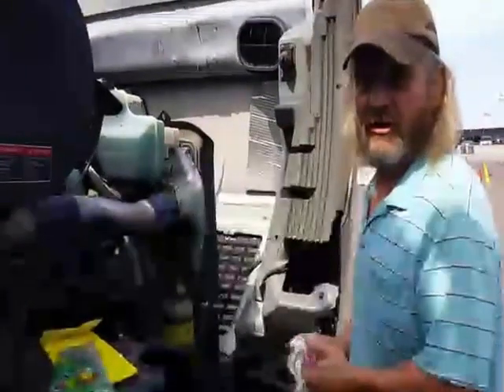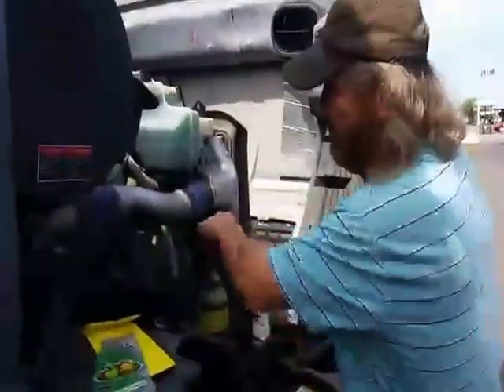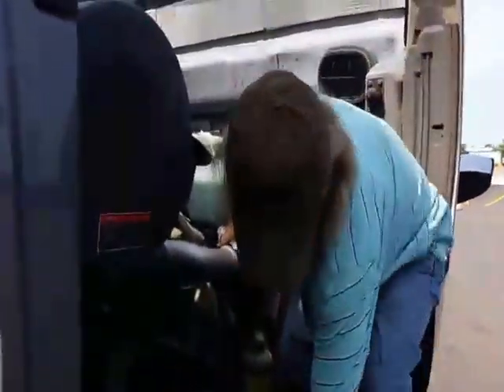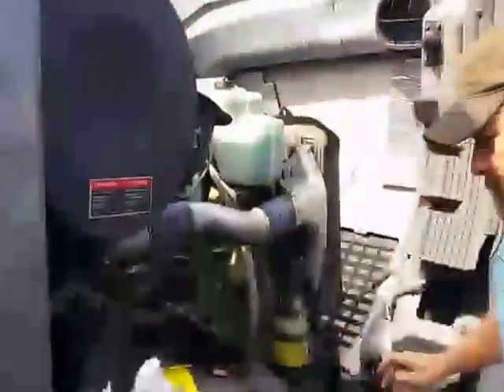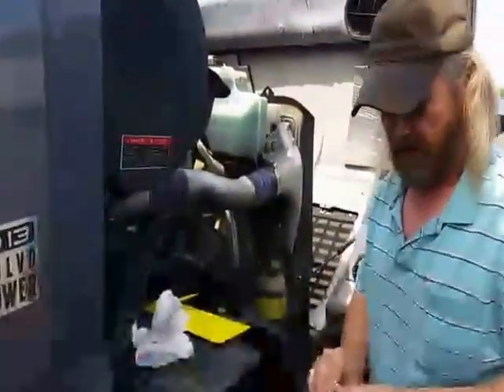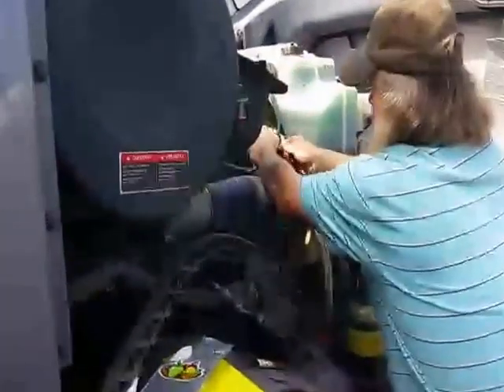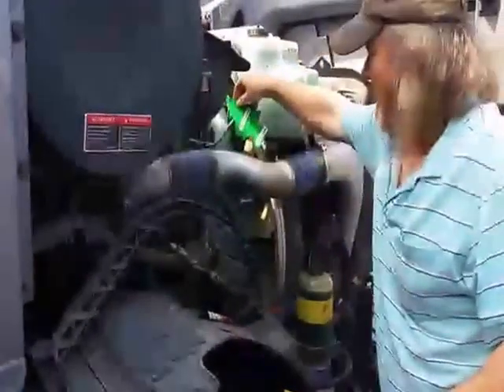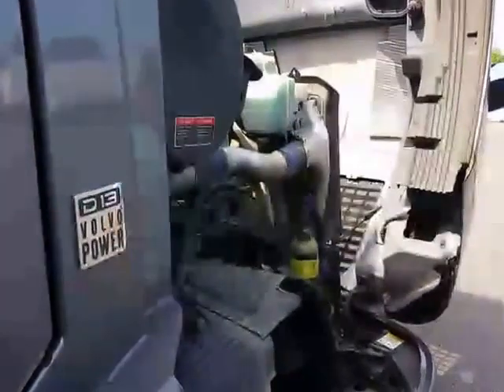Carbon Monoxide Fumes Truck Test 4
Test on another truck of how Carbon Monoxide and Toxic Fumes can enter truck cab, causing drivers to get sick.  Fresh air intake bring fumes right in through heater/air conditioner